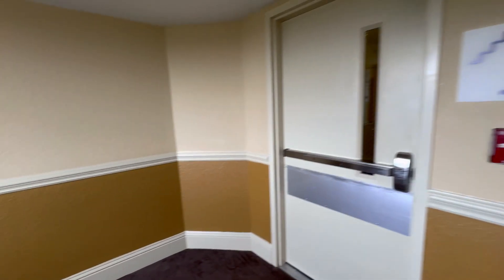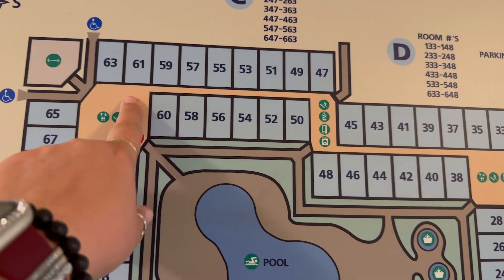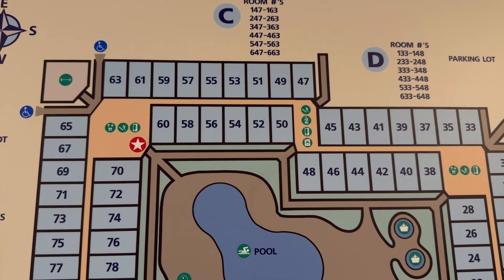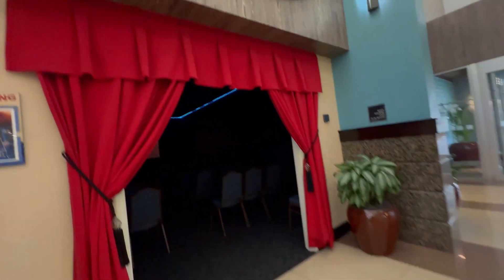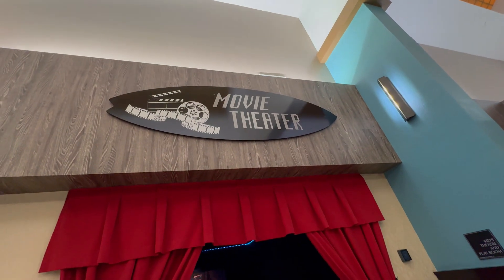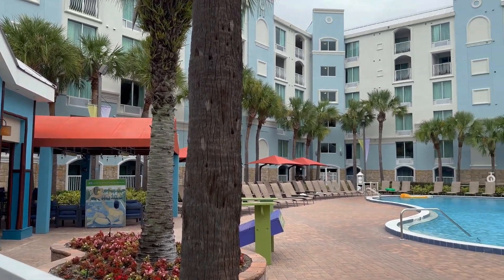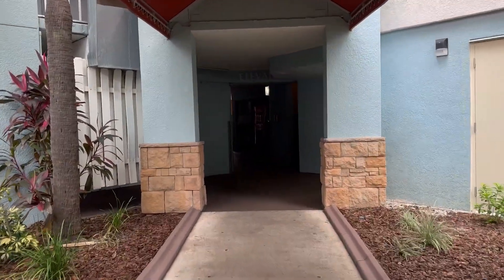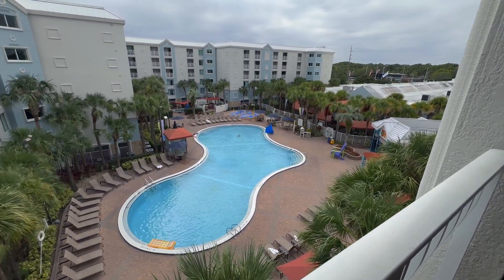a NIGHTMARE on State Route 535!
While in Florida, we had the lovely experience of the FIRE ALARMS going off... TWICE. But everything was fine, everyone was safe, so it's all good!

Songs Used (Order of Appearance):
Swiss Cheese by Sugoi